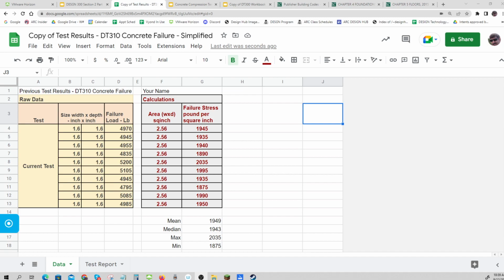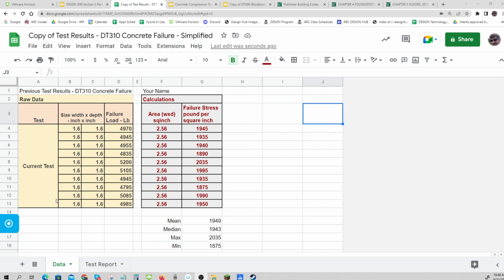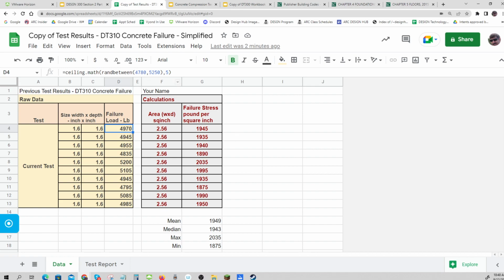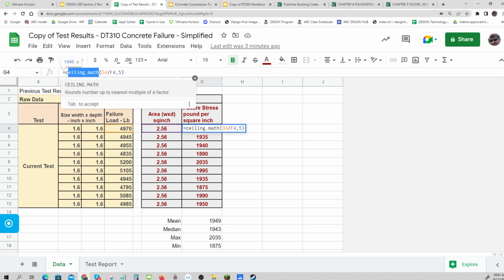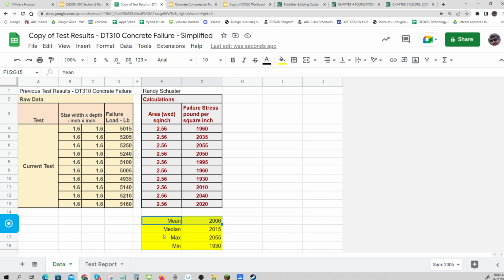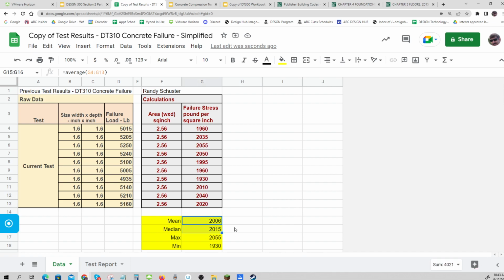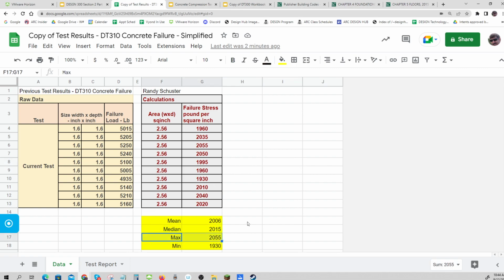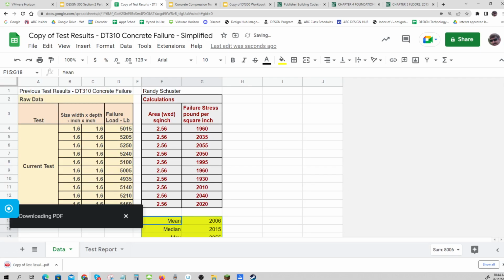DESGN Section 2 Activity 2 3 1